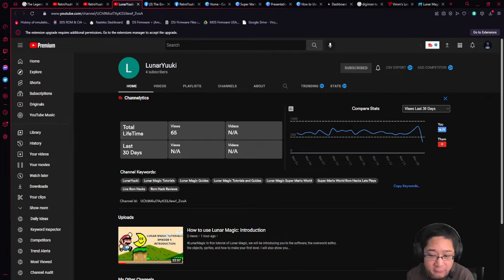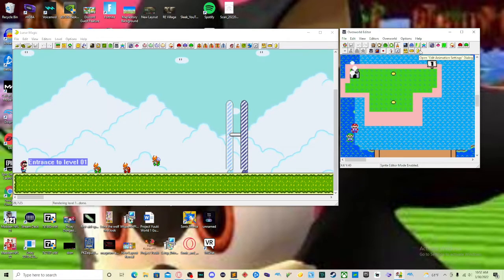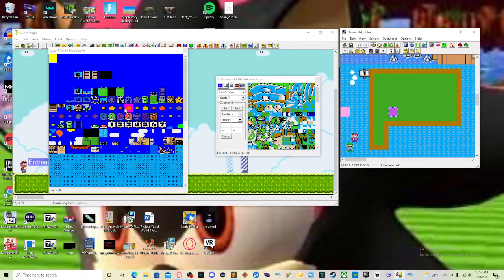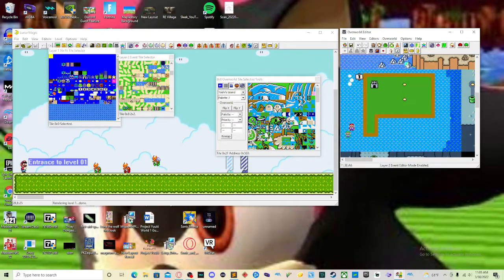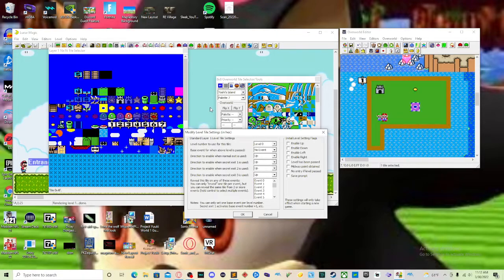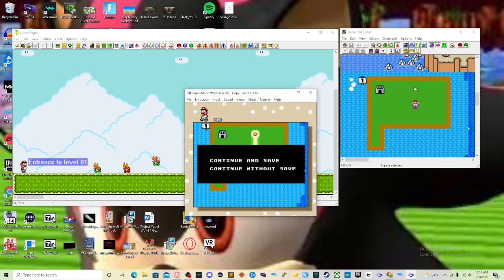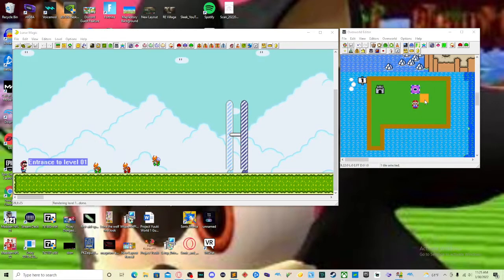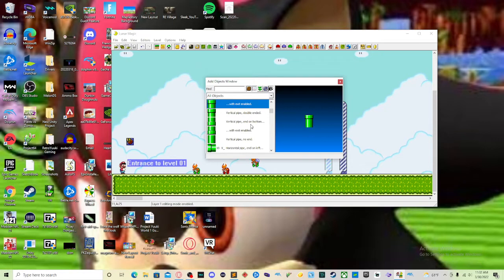How to Use Lunar Magic Episode 2: Overworld Editor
In this Lunar Magic tutorial, we are going into the overworld editor. This includes placing levels, pipes, and making a new Yoshi's Island.